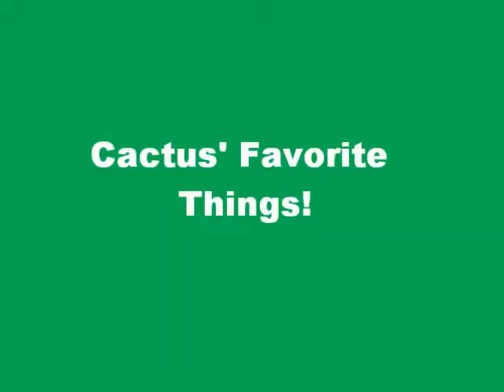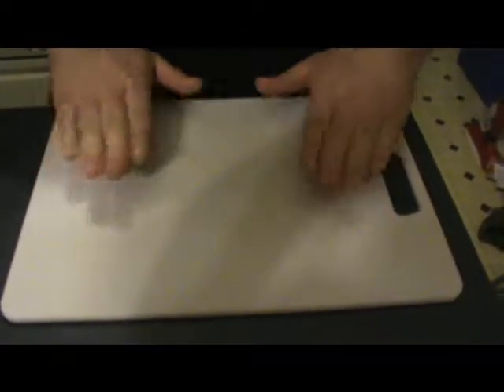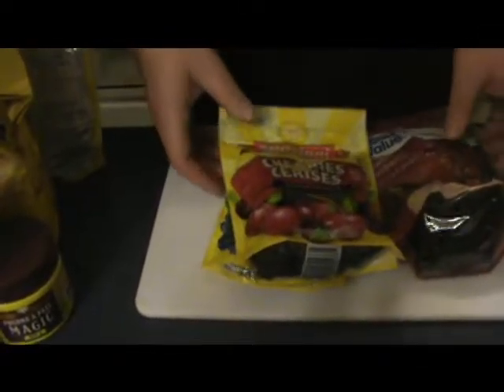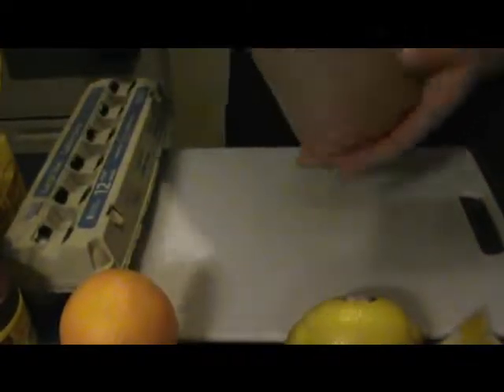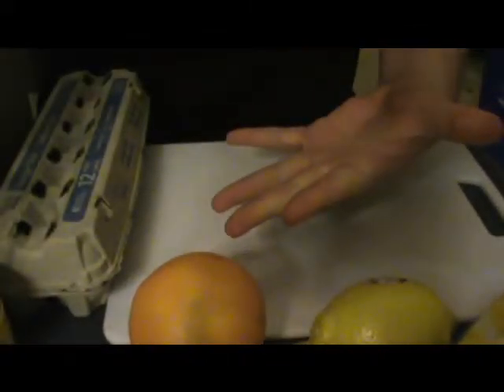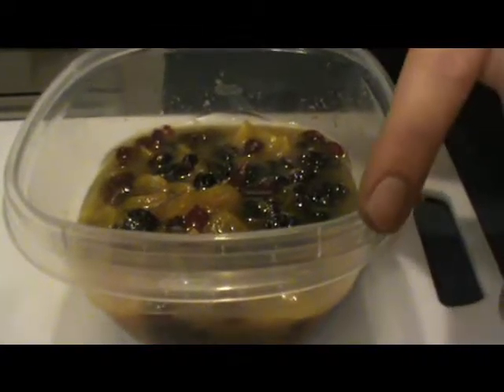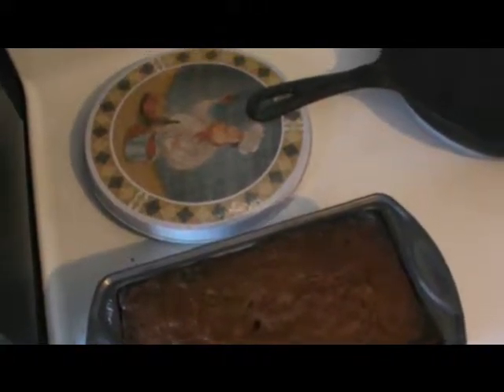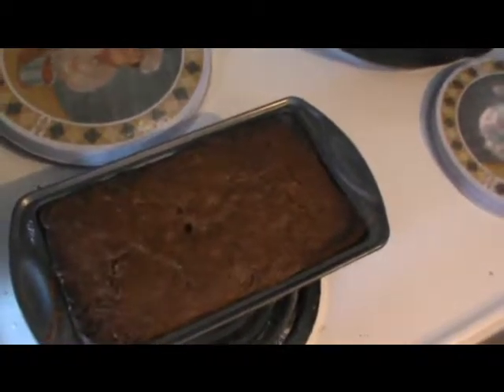Cactus' Favorite Things Part 1: fruitcake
we start off my favorite things with some holiday fruitcake

Ingredients:
4 1/2 ounces golden raisins
4 oz currents
2 1/2 oz cranberries, blueberries, cherries (dried)
4oz dried apricots
1 lemon, zested
1 orange, zested and juiced
1 1/2 oz candied ginger
1 cup gold rum
4 cloves
6 allspice berries
1/2 cinimon stick
8 oz sugar
5oz unsalted butter
1 cup UNFILTERED apple cider
1 teaspoon dry ground ginger
9oz all purpose flour
1 1/2 teaspoons kosher salt
1 teaspoon Baking Soda
1 teaspoon baking powder
2 large eggs
3 oz pecans, chopped and toasted